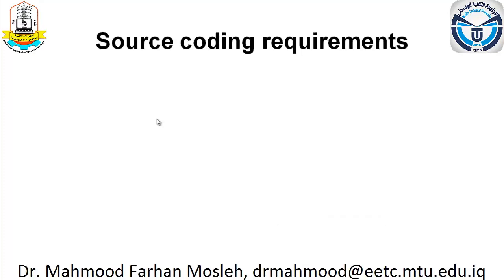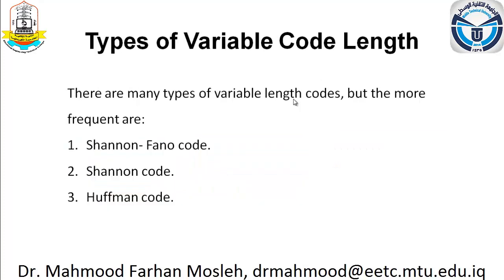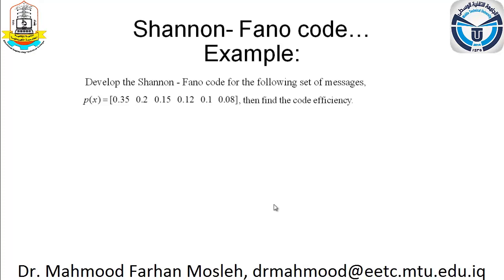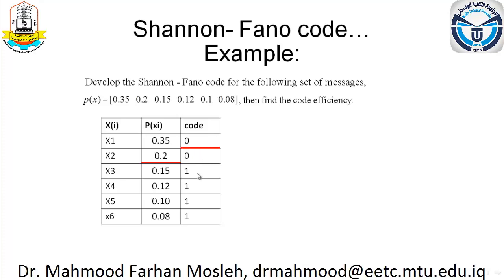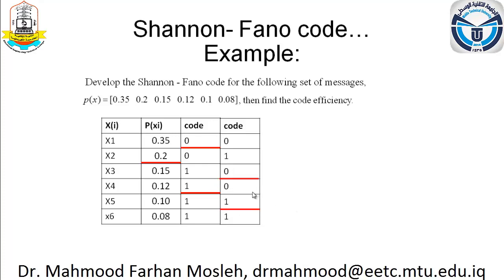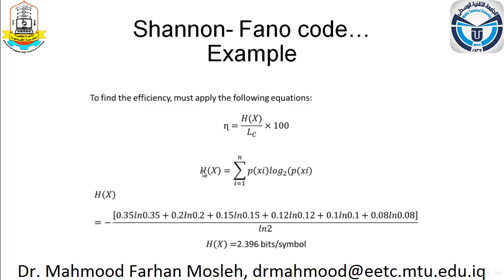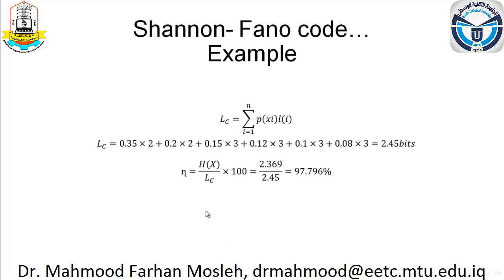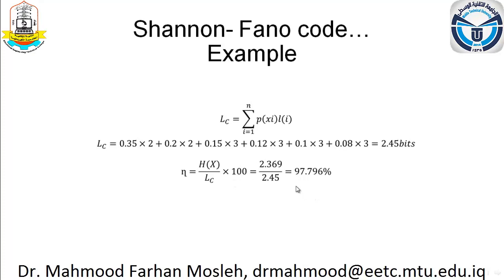Dr. Mahmood Farhan Mosleh - Shannon Fano Code